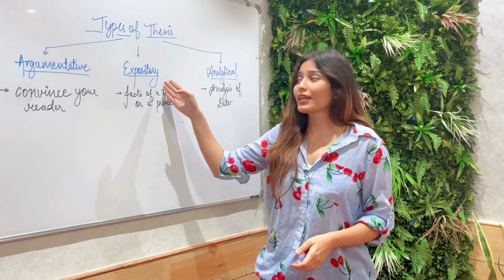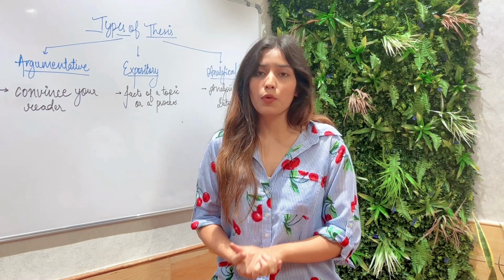How to write a STRONG Thesis Statement for Essay | Essay Writing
In any essay, a thesis statement can make or break the essay. It is the statement on which the rest of the essay is written about. A thesis statement is a sentence that sums up the central point of your essay or your research paper.

Chapters:
00:00 -  Intro
00:15 -  What is a thesis statement?
00:36 -  3 C's of thesis statement
01:18 - Why do you need a thesis statement?
01:48 - How to develop a thesis statement?
03:14 - How to write a thesis statement?
04:48 - Types of thesis

A bit about us:

TutorBin is an online tutoring portal designed to assist students with homework, assignment, live sessions, lab report, essay writing, etc, and fixing their grades. Students are encouraged to seek solutions for their academic queries from our card of experienced online tutors to get high-quality, detailed, and in-time solutions.